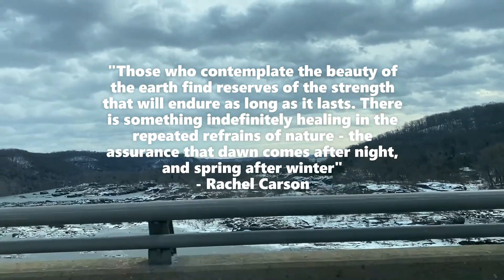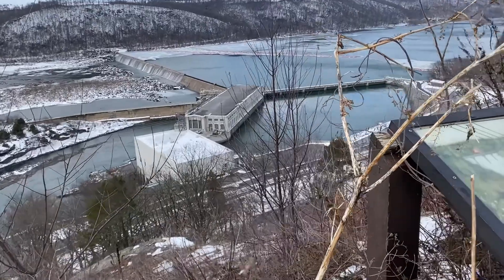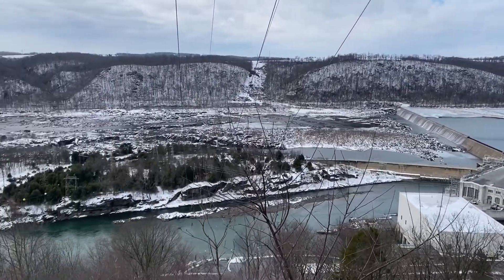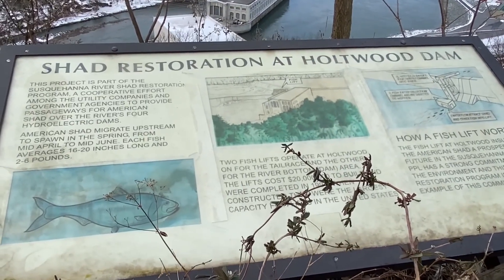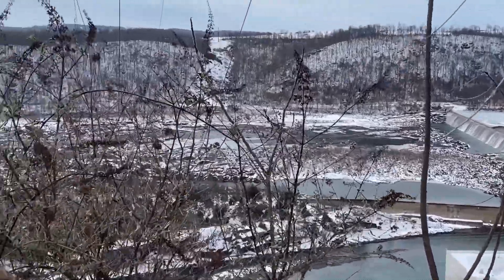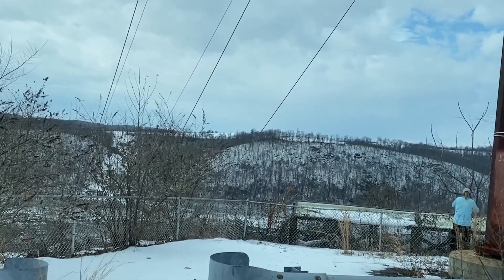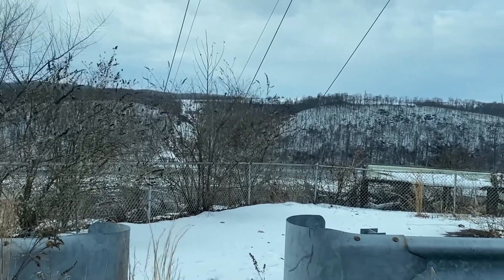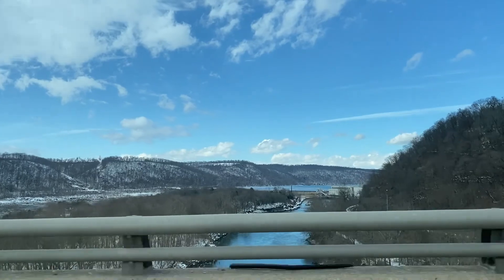Face Rock Overlook of the Holtwood Dam on the Susquehanna River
Join us as we go Wandering Out Yonder and visit the Face Rock Overlook in Holtwood PA. This particular overlook gives stunning vies of the Holtwood Dam,  the oldest of three major dams built across the lower Susquehanna River.

Wandering Out Yonder